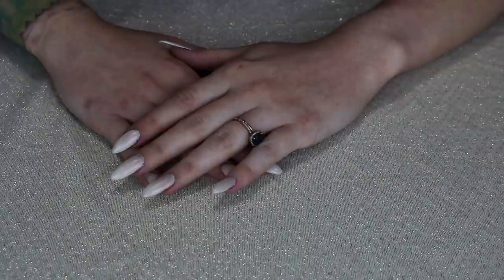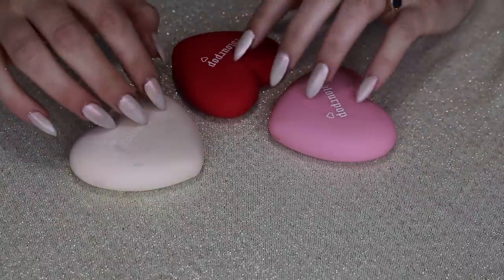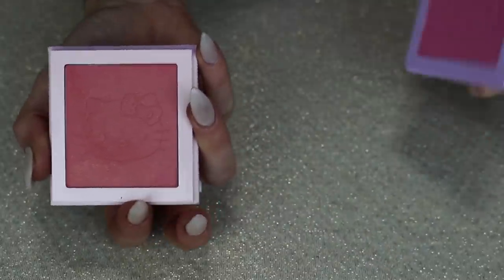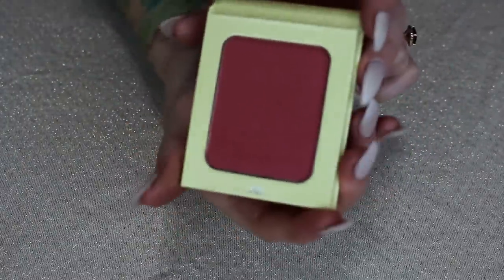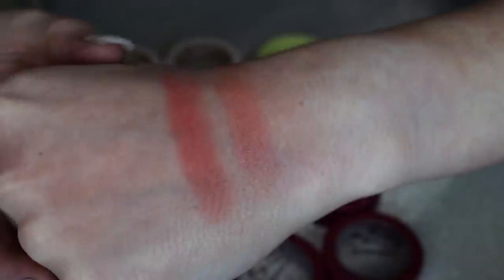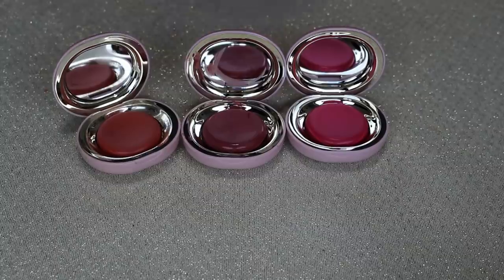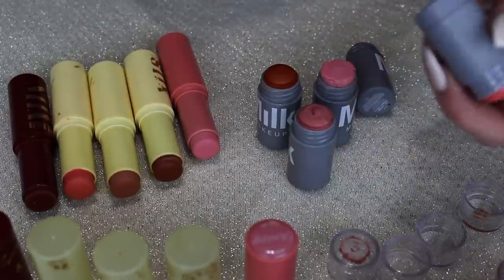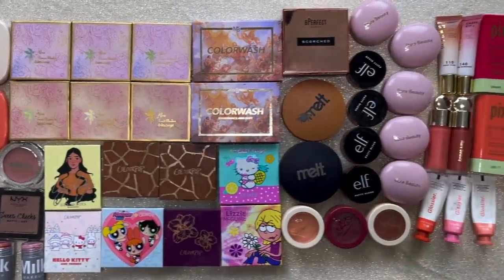2021 Blush Collection + Declutter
2021 Blush Collection + Declutter

Hi friends!

What I'm Wearing:

•Huda Beauty Foundation Stick* //
•Rare Beauty Concealer* //
•Milk Makeup Blur Setting Powder* //
•NYX High Glass Finishing Powder* //
•Milk Makeup Baked Bronze Stick* //
•BPerfect Cosmetics Melt Blush* //
•Freck XL* //
•Milk Makeup Hydrogrip Setting Spray* //

EYES:
•Milk Makeup Hydro Grip Eye Primer* //
•NYX Glitter Primer* //
•Beauty Bay Age Of Opulence Palette* //
•Colourpop Catsuit Pencil* //
•House of Lashes Lash Glue //
•NYX Brunette Brow Mascara* //
•Colourpop Medium Brown Brow Pen* //

📫Betty-Jean
     5745 SW 75th St # 287

FAQ~
A: Dry/Normal.